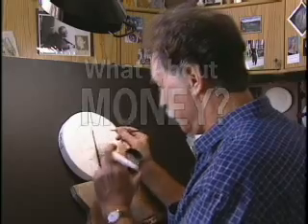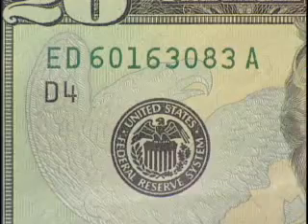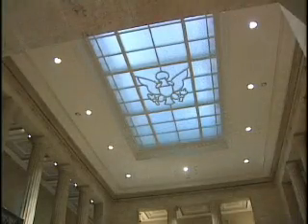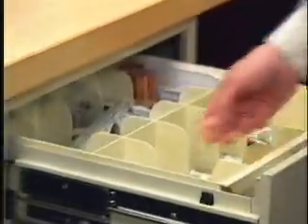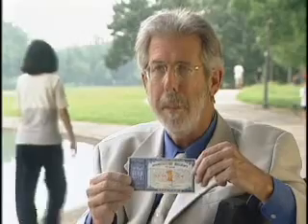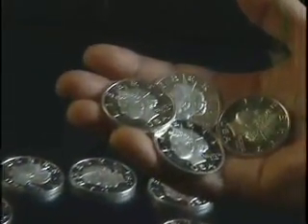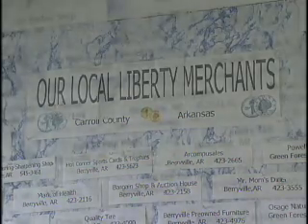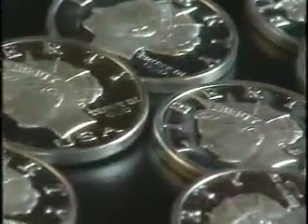Bernard von NotHaus talking about the Liberty Dollar on The Learning Channel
Video clip on the Learning Channel Special about money.  Bernard von NotHaus talks about the Liberty Dollar  First seen January 8th 2004.